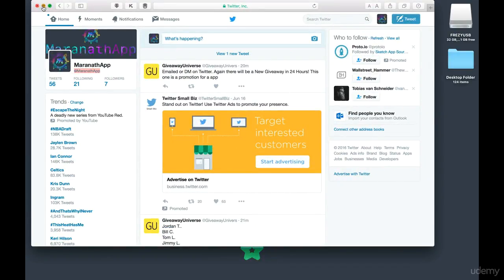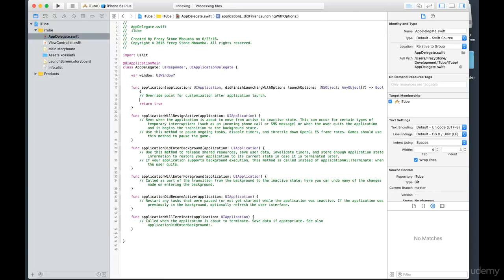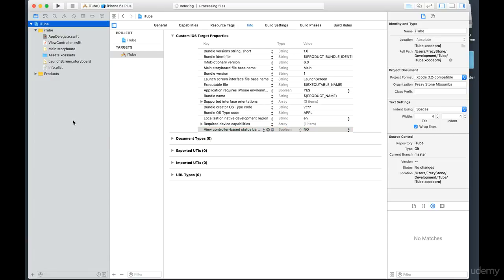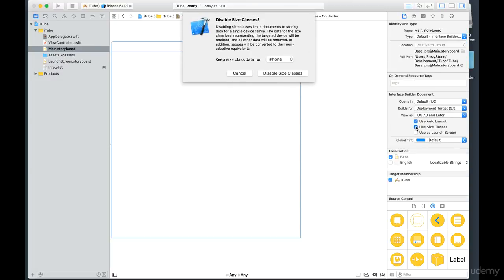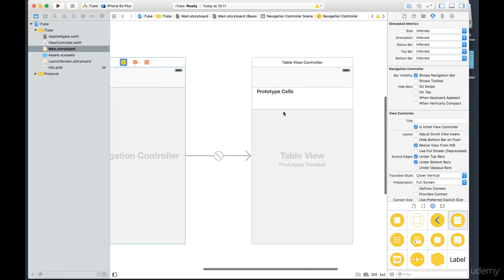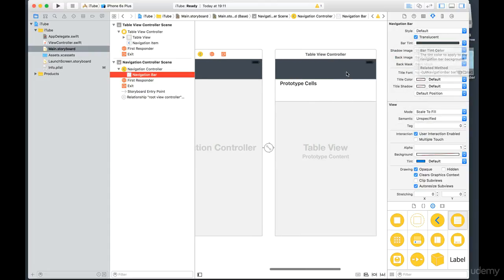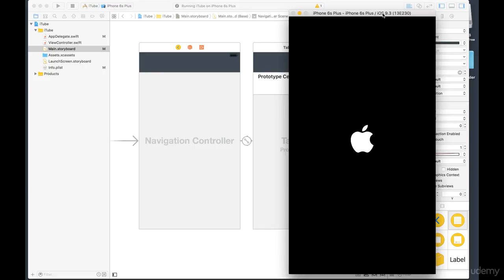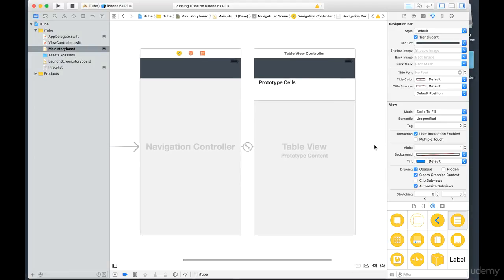Creating the Xcode Project and Changing our Base UI